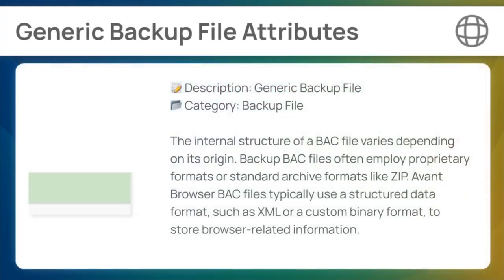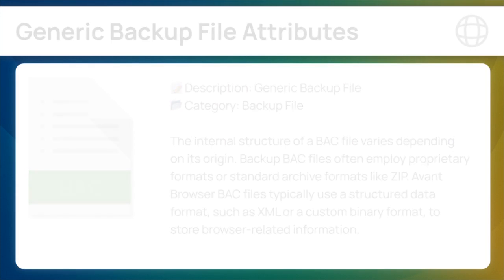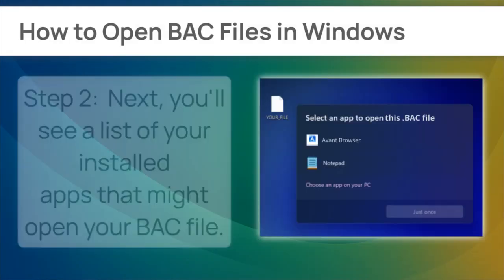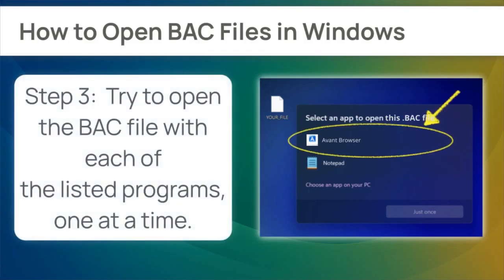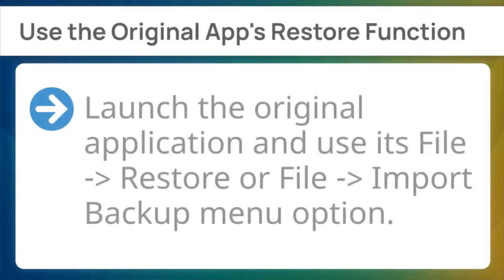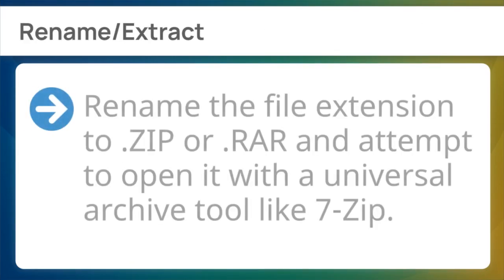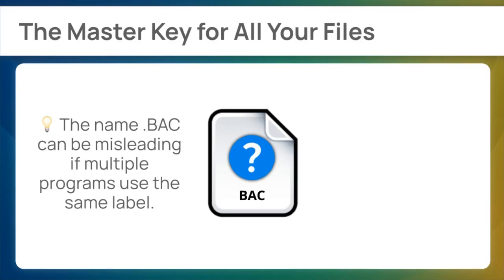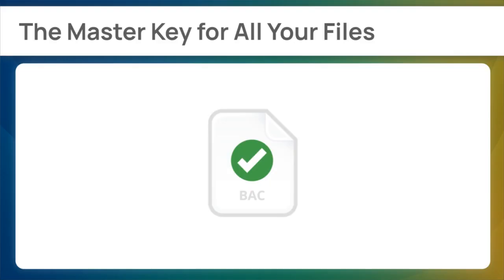How to Open BAC Files (Backup & Avant)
Struggling with Generic Backup File format that refuse to open? This issue is more common than you think! In this fast walkthrough, I’ll teach you how to open, view, and repair BAC files on Windows, even when the format isn’t recognized.

The internal structure of a BAC file varies depending on its origin. Backup BAC files often employ proprietary formats or standard archive formats like ZIP. Avant Browser BAC files typically use a structured data format, such as XML or a custom binary format, to store browser-related information.

Universal Viewing Application (5-Star): Need a fast solution? File Magic can open BAC files and hundreds of others.

▶ Steps to Open BAC:

- Discover the background of the BAC file format
- How to Rename/Extract
- See which programs can open this BAC file type
- How to Use the Original App's Restore Function
- How to Identify the Creator
- Eliminate Windows errors that prevent BAC file access
- See what the BAC file contains and how it’s commonly used
- Repair broken or incorrect BAC file associations

Timestamps:

00:00 - Kickoff
00:29 - Using BAC Files
00:46 - How the BAC Format Is Structured
01:06 - Methods for Opening BAC
01:48 - BAC Solutions